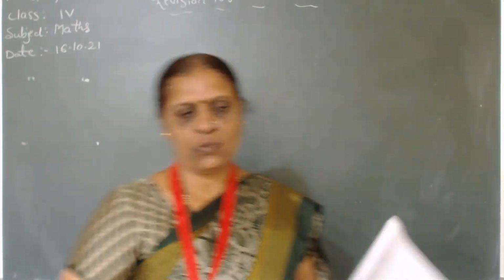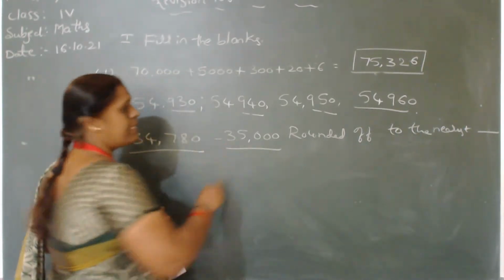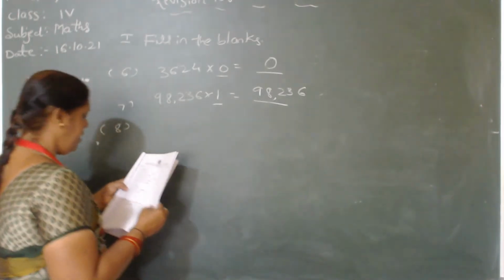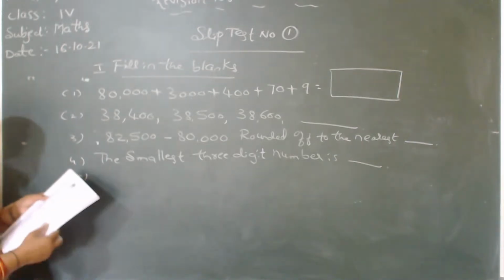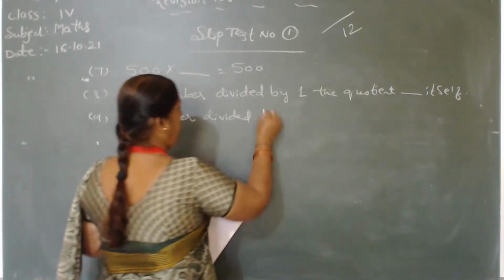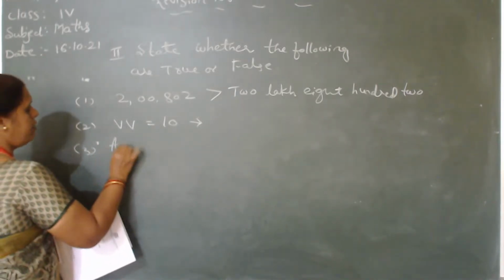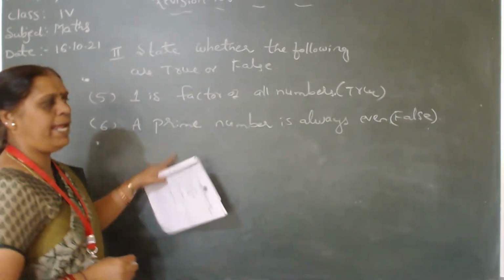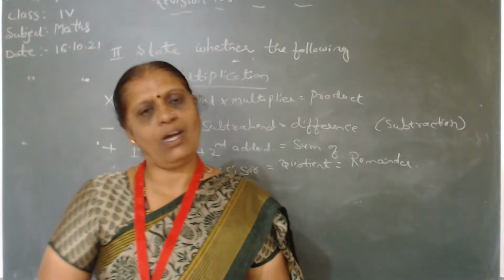Jyothi J ( Class: IV Sub: Maths ) 16/10/2021